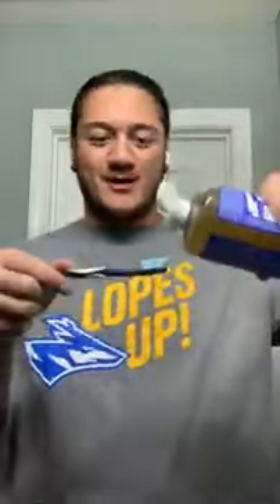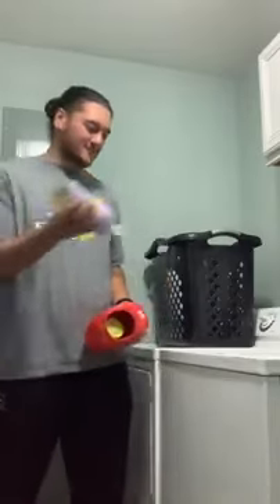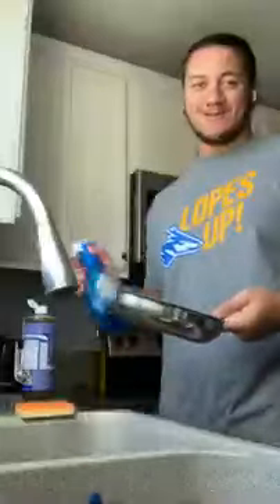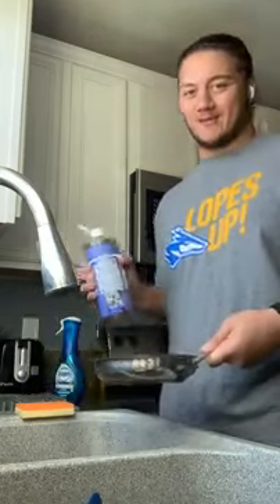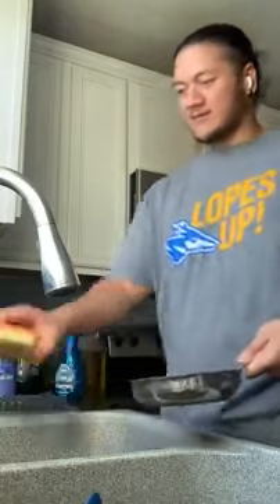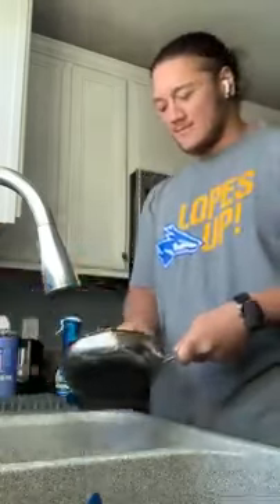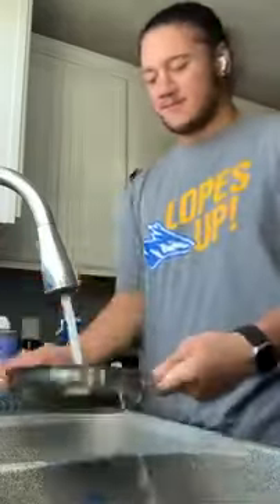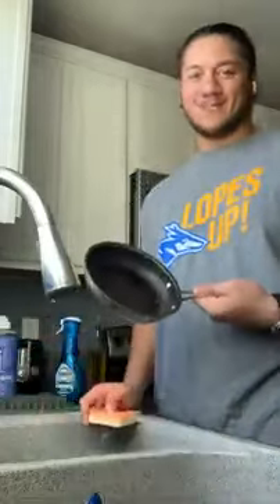Anetone, Justin UNK ID S2024 Sales Competition Round 1